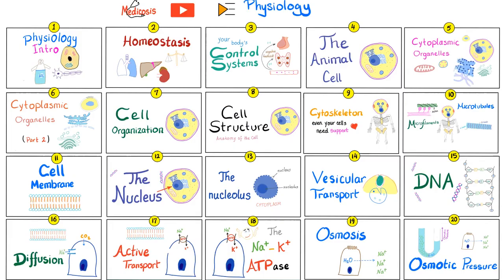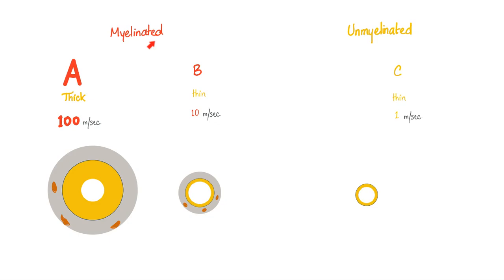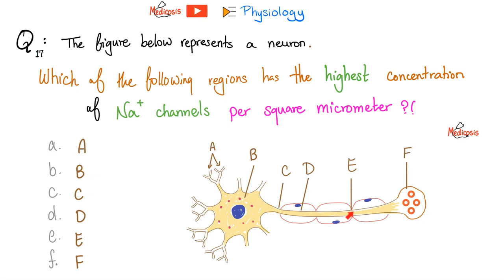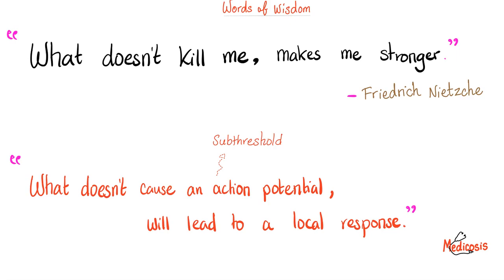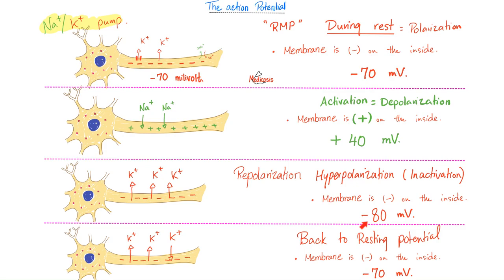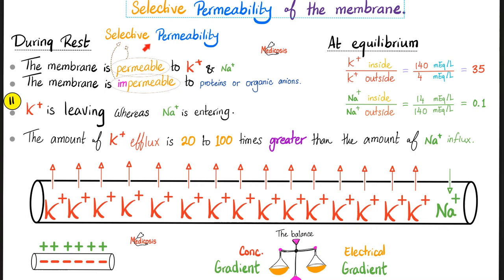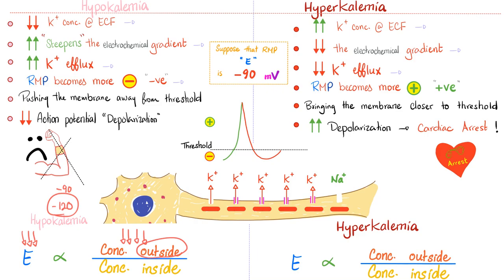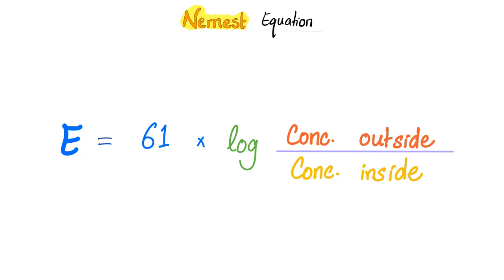Nernst Potential and Goldman's Equation | Nerve Physiology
Nernest Potential and Goldman's Equation. Nernest Equation for ions. Action potential. Resting membrane potential (RMP). Excitable Tissue | Nerve Physiology.

In previous videos, we have discussed:
- Resting Membrane Potential (RMP).
-The Strength-Duration Curve.
-Rheobase, Double Rheobase, Chronaxie, Minimal Time and Utilization Time.
-What is nerve excitability?
-Structure of Nerves.
- Autonomic Nervous System (ANS) Quick Review,
- Nicotinic vs Muscarinic Receptors, Acetylcholine vs Nor-Epinephrine, Cholinergic vs Adrenergic Fibers | Neurology.

Happy studying!!